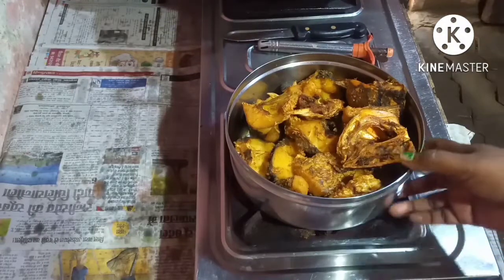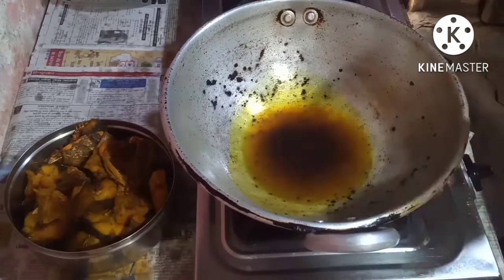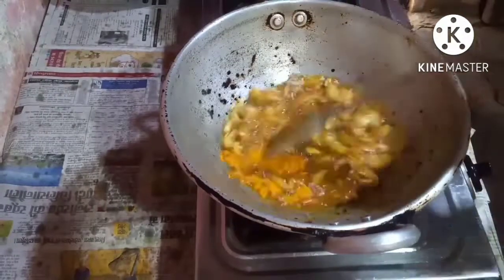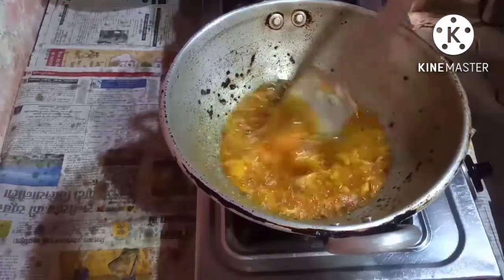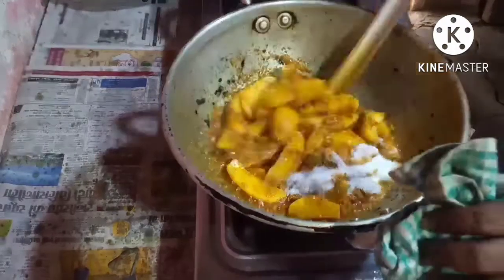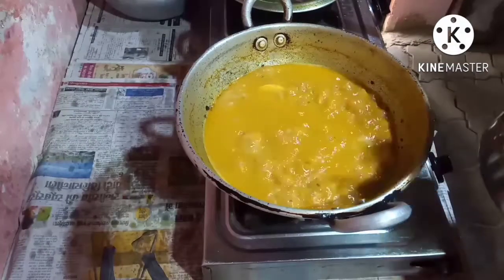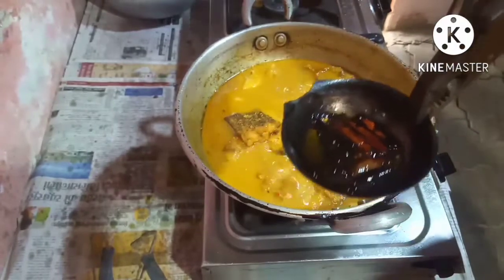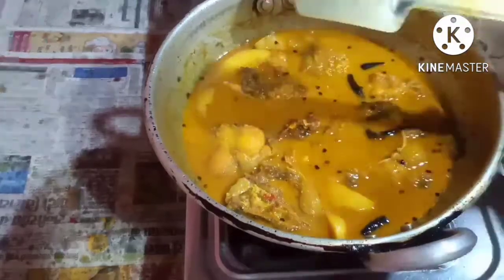Fish With Potato Curry (Macher Jhol)@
Hello friends,
Today in this video I am going to make fish with potato curry ( macher jhol) I hope you all will like.